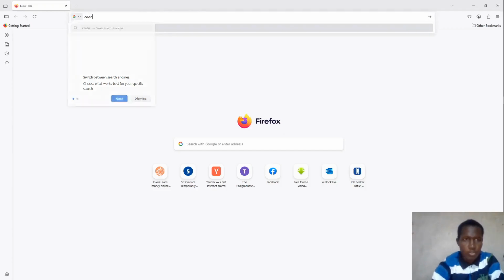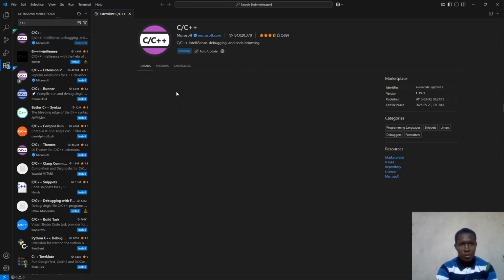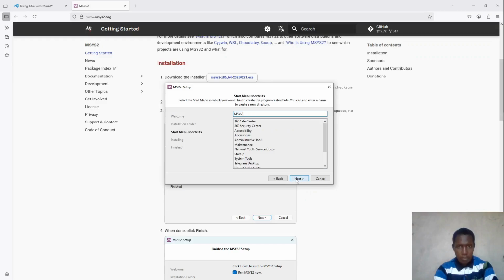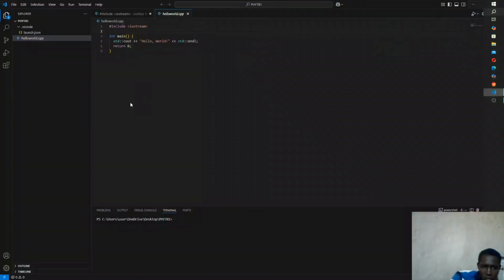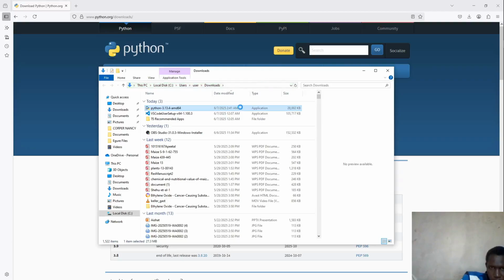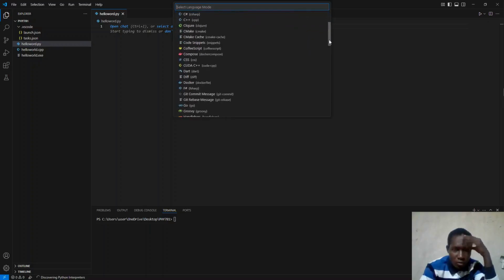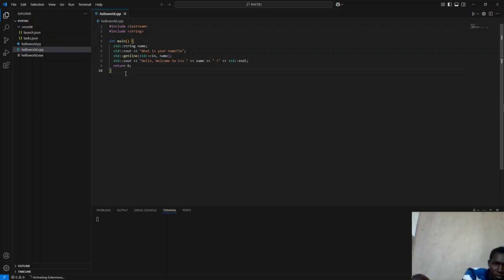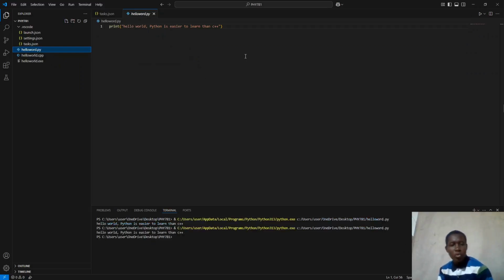How to install c++ and python on visual studio code